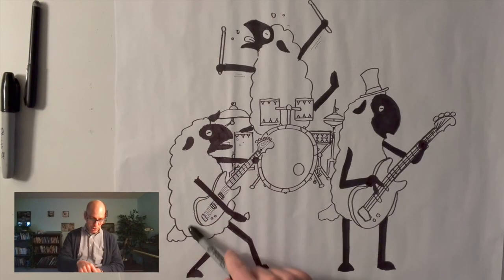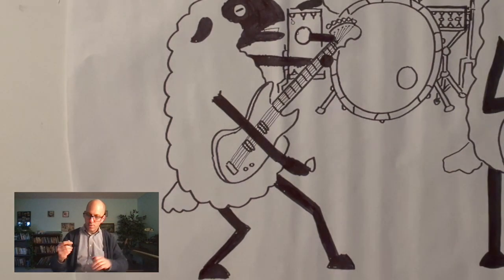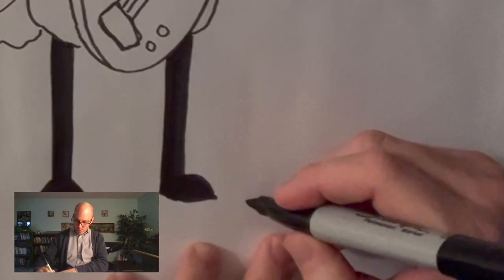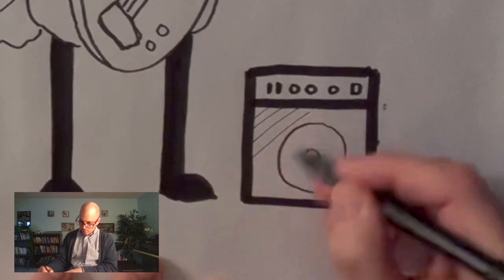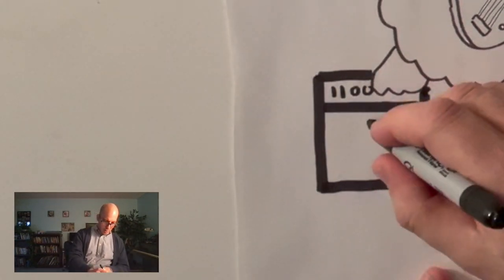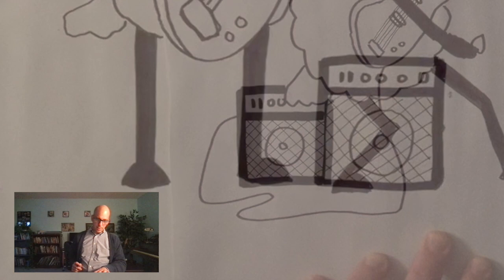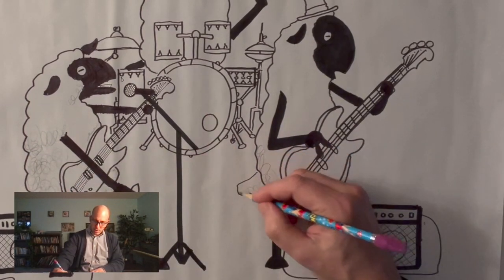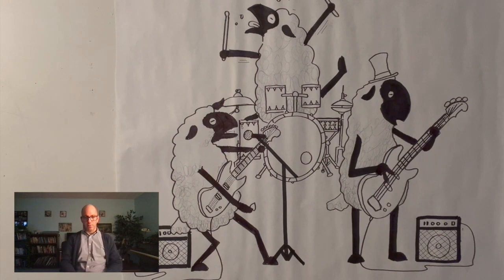Deeble Doodles 36 - Sheep Band Part 4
The grand finale!